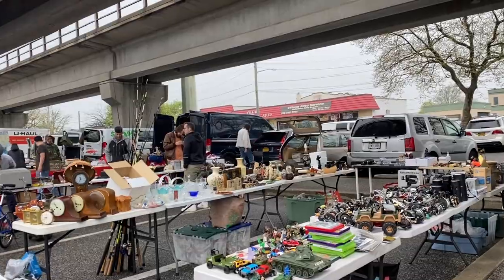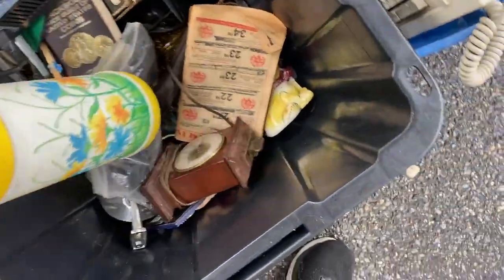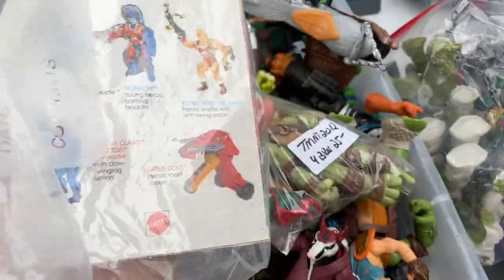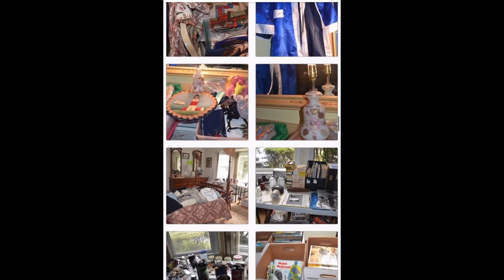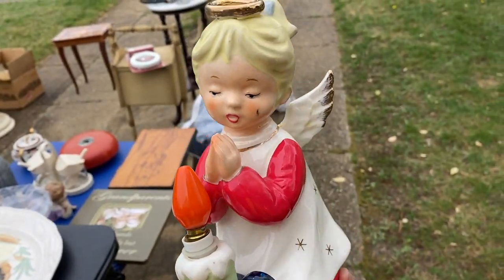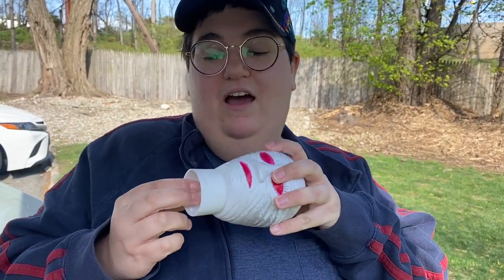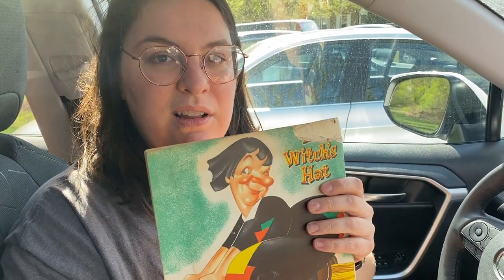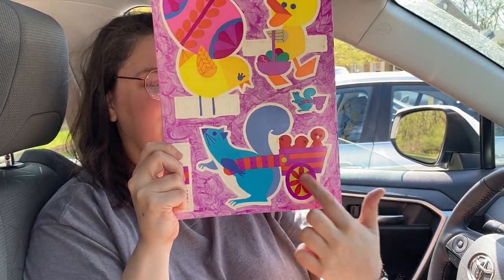HE Made ME An OFFER I COULDN'T REFUSE! Flea Market Shopping!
JOIN WHATNOT AND RECEIVE A $15 CREDIT OFF YOUR FIRST PURCHASE!

Morris Plains NJ
07950